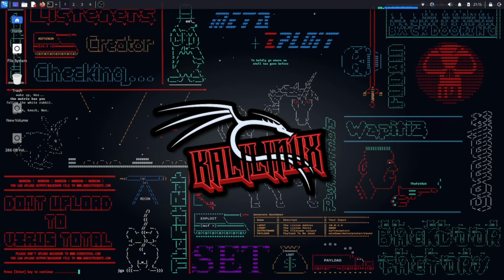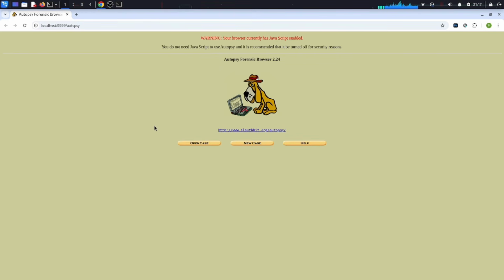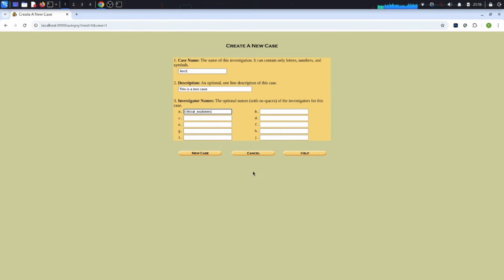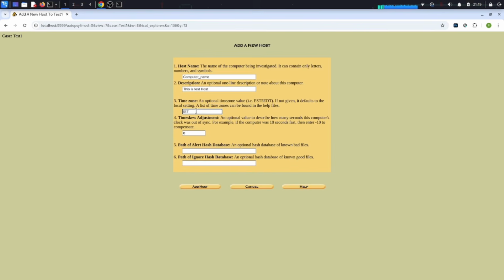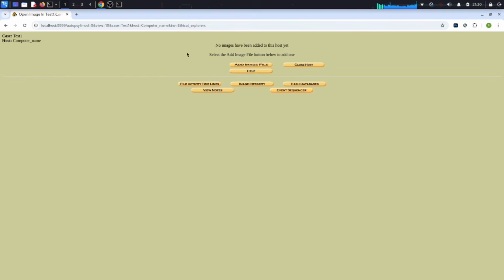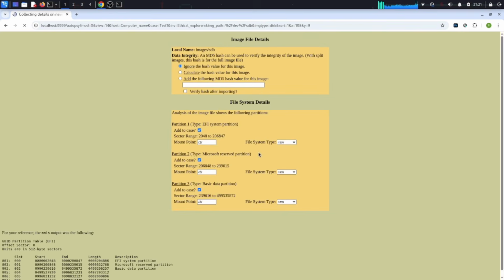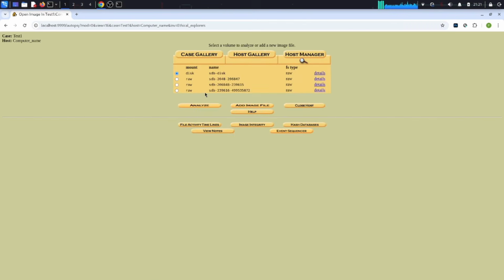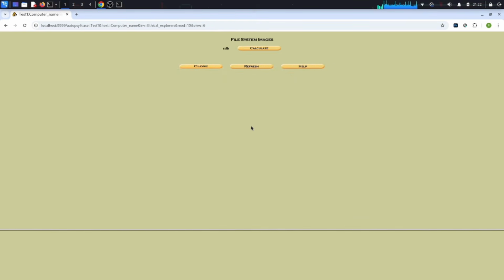Digital Forensics Investigation: Finding Evidence with Autopsy on Kali 🔍💻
Welcome to this comprehensive guide on using the Autopsy forensic browser in Kali Linux! 🕵️‍♂️💻

In this video, we dive deep into Digital Forensics using one of the most powerful open-source tools available: Autopsy. Whether you are an aspiring ethical hacker, a cybersecurity student, or just curious about how data is recovered, this tutorial is for you.

We break down the entire process of setting up a digital investigation case in a controlled, ethical environment. You will learn how to launch Autopsy from the Kali terminal, configure a new case, add a host, and analyze a live disk partition (/dev/sdb) to find hidden evidence. 📂🔍

What you will learn in this video:
✅ How to properly launch Autopsy (Browser Mode) in Kali Linux.
✅ Creating a new Forensic Case and adding a Host device.
✅ Importing raw disk data and partitions for analysis.
✅ Recovering Deleted Files marked in red.
✅ Using Keyword Search to find credit cards, emails, and names.
✅ Analyzing Timelines to reconstruct user activity.